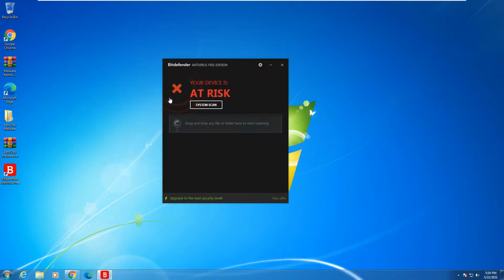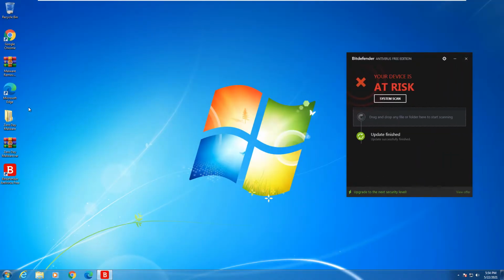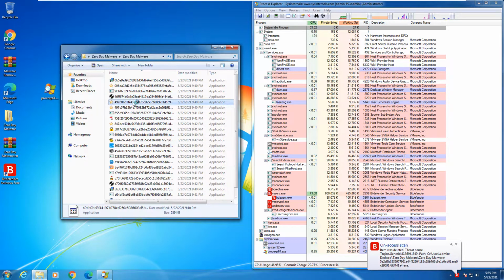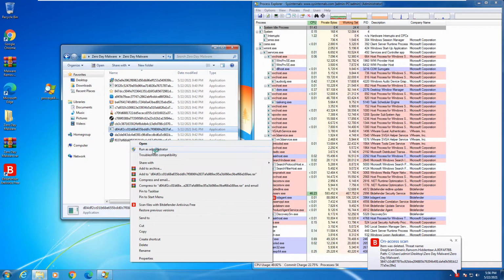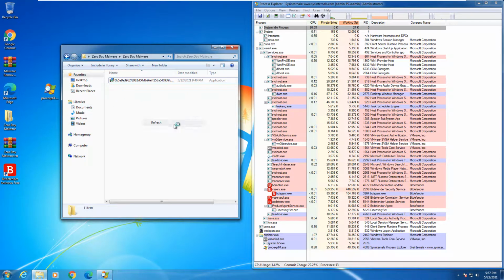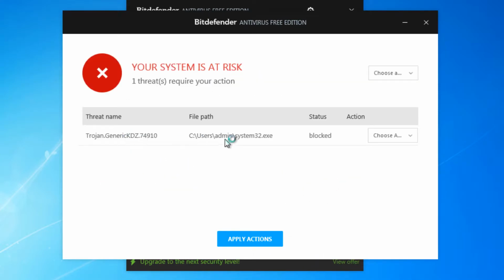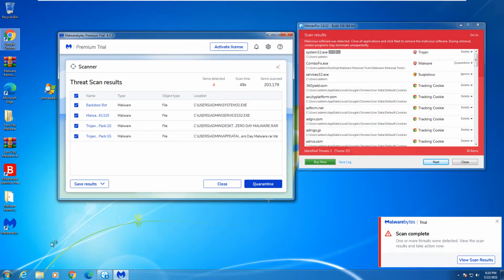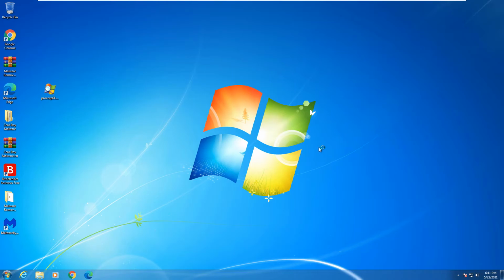Bitdefender Free Antivirus - Prevention Test Against Zero Day Malware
Prevention Test of Bitdefender Antivirus Free. Find out how Bitdefender does against some zero day malware and ransomware!

Techformality - Latest Tech Guides, News, & Product Reviews!